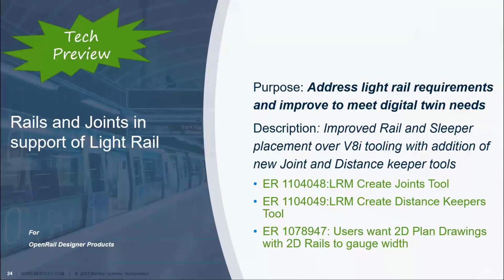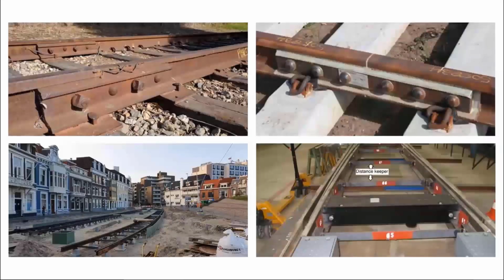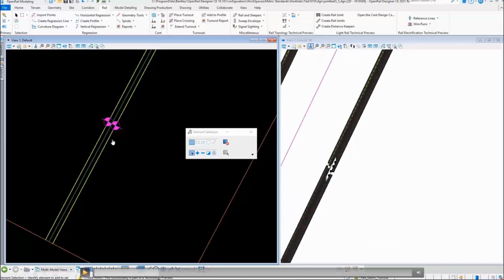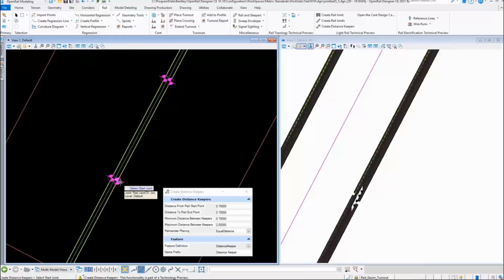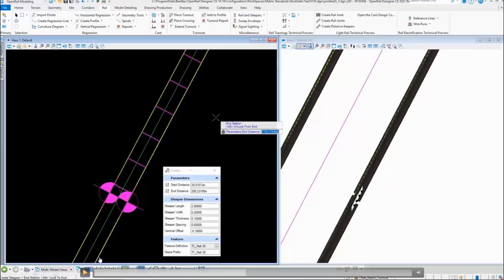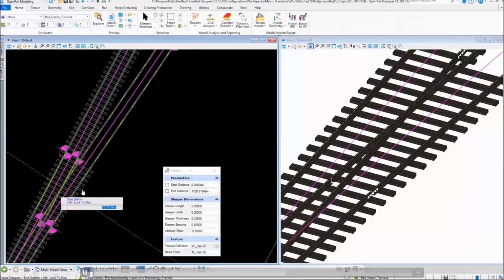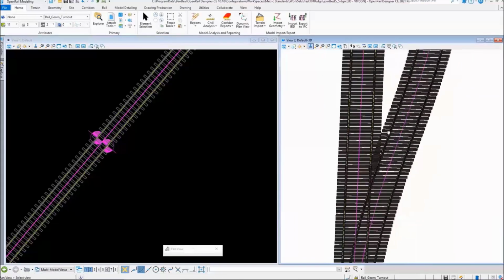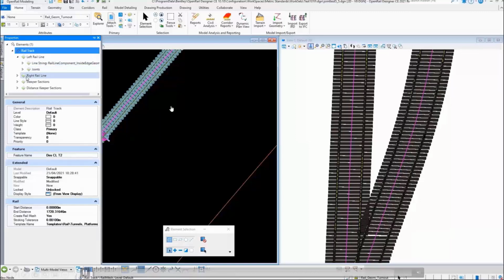OpenRail Designer 2021 Release 1 Rails and Joints for Light Rail